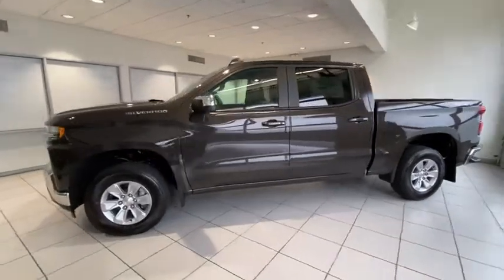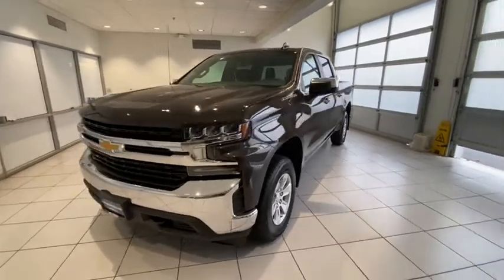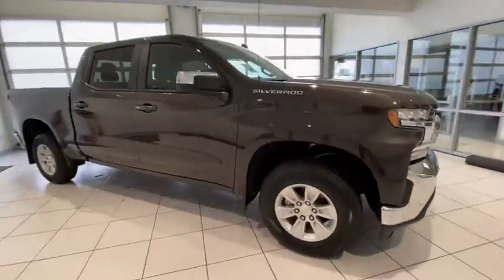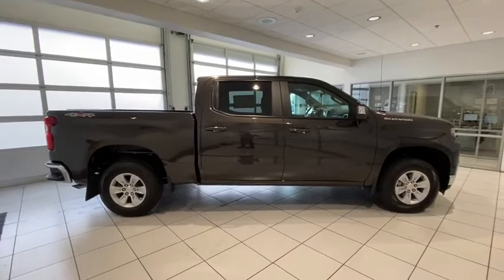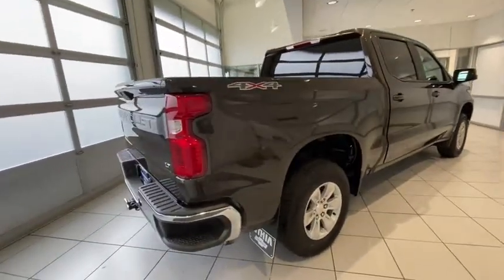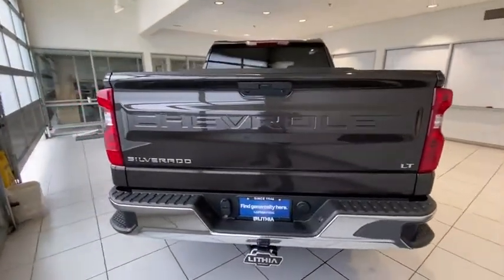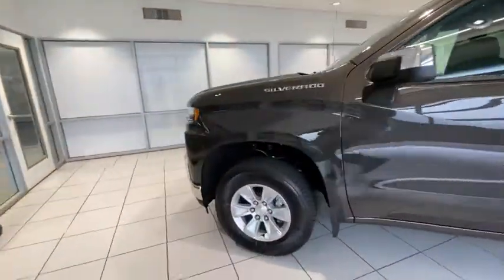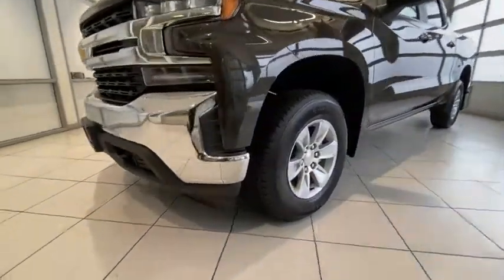2021 Chevrolet Silverado_1500 Redding, Eureka, Red Bluff, Chico, Sacramento, CA MG181710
OXFORD BROWN METALLIC New 2021 Chevrolet Silverado_1500 available in Redding, California at Lithia Chevrolet Redding. Servicing the Eureka, Red Bluff, Chico, Sacramento, CA area.
2021 Chevrolet Silverado_1500 4WD Crew Cab 147 LT - Stock#: MG181710 - VIN#: 3GCUYDED3MG181710

Heated Seats Back-Up Camera Rear Air Satellite Radio Dual Zone A/C Onboard Communications System 4x4 ENGINE 5.3L ECOTEC3 V8. LT trim OXFORD BROWN METALLIC exterior and JET BLACK interior. EPA 22 MPG Hwy/16 MPG City! READ MORE! KEY FEATURES INCLUDE: 4x4 Rear Air Back-Up Camera Turbocharged Satellite Radio Onboard Communications System Trailer Hitch Aluminum Wheels Dual Zone A/C WiFi Hotspot Smart Device Integration Keyless Entry Privacy Glass Steering Wheel Controls Alarm Electronic Stability Control. OPTION PACKAGES: ENGINE 5.3L ECOTEC3 V8 (355 hp [265 kW] @ 5600 rpm 383 lb-ft of torque [518 Nm] @ 4100 rpm); featuring all-new Dynamic Fuel Management that enables the engine to operate in 17 different patterns between 2 and 8 cylinders depending on demand to optimize power delivery and efficiency TRANSMISSION 8-SPEED AUTOMATIC ELECTRONICALLY CONTROLLED with overdrive and tow/haul mode. Includes Cruise Grade Braking and Powertrain Grade Braking (STD) SEATING HEATED DRIVER AND FRONT OUTBOARD PASSENGER REMOTE VEHICLE STARTER SYSTEM AUDIO SYSTEM CHEVROLET INFOTAINMENT 3 SYSTEM 8 diagonal color touchscreen AM/FM stereo. Additional features for compatible phones include: Bluetooth audio streaming for 2 active devices voice command pass-through to phone wired Apple CarPlay and Android Auto capable. (STD). VEHICLE REVIEWS: Great Gas Mileage: 22 MPG Hwy. VISIT US TODAY: Are you browsing other Mt. Shasta or Red Bluff Chevrolet dealerships? Dont buy until you visit Lithia Chevrolet of Redding. Our inventory includes the popular Chevy Cruze the versatile Chevy Suburban and the powerful Chevy Silverado pickup truck. Browse our entire inventory of cars trucks and SUVs. If you find one that you like Horsepower calculations based on trim engine configuration. Fuel economy calculations based on original manufacturer data for trim engine configuration. Please confirm the accuracy of the included equipment by calling us prior to purchase.